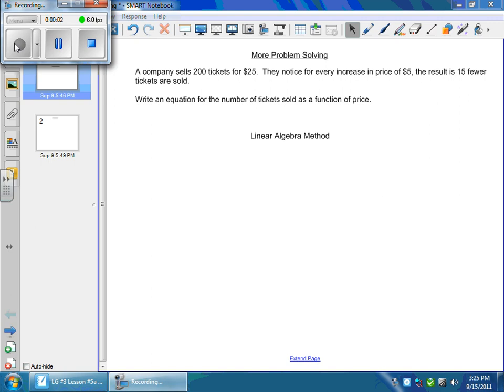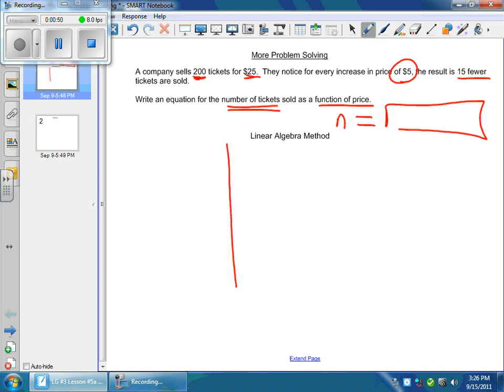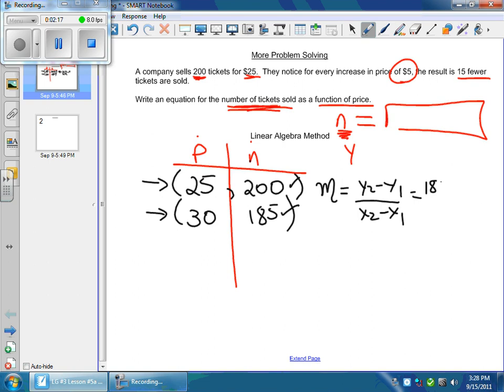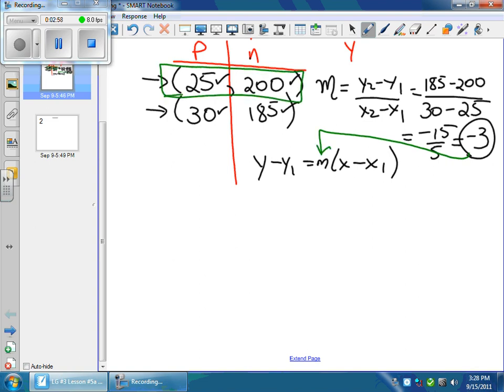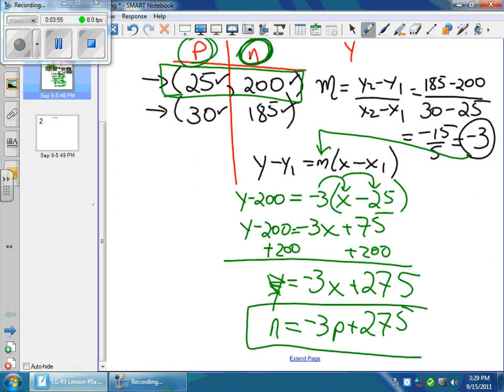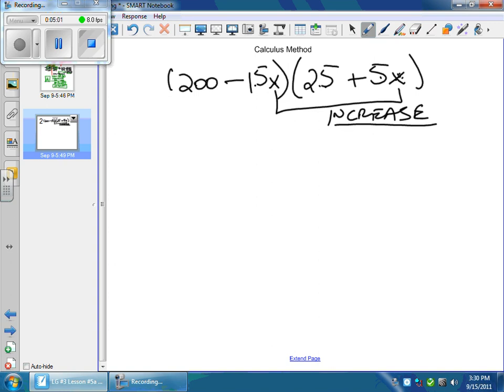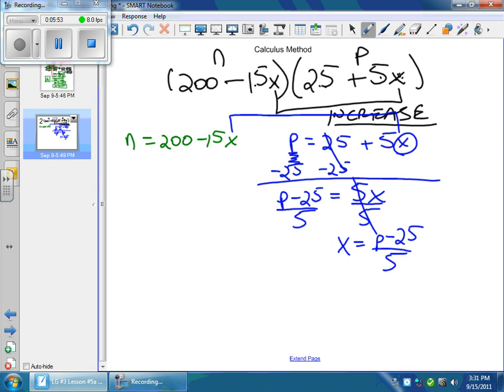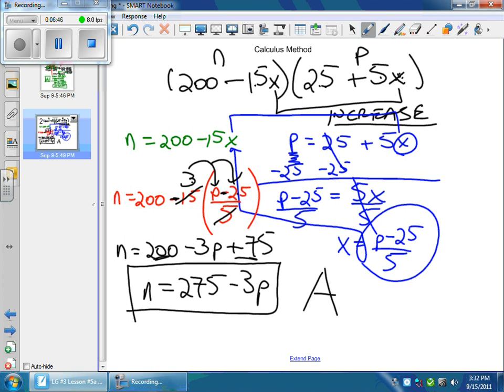Unit 3.3.3 More Problems